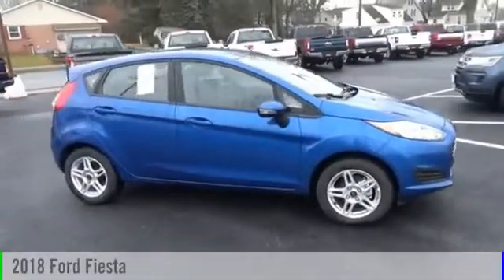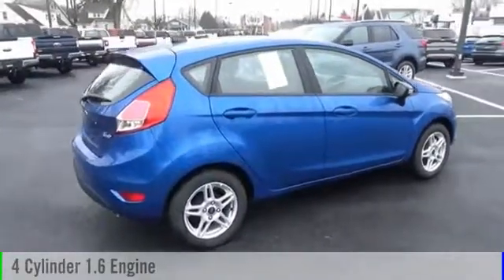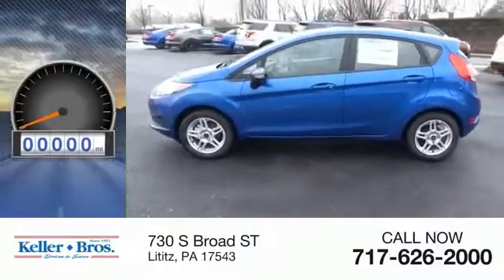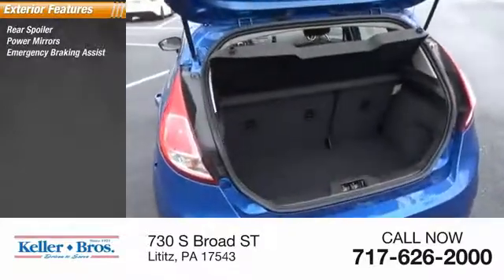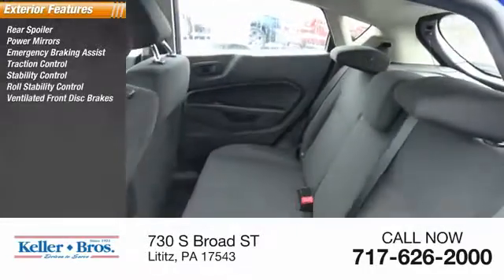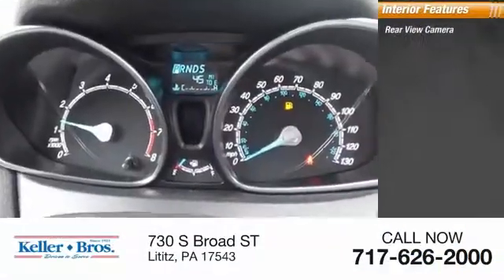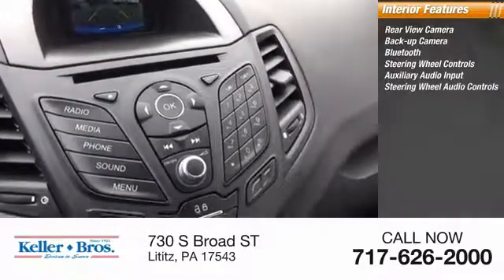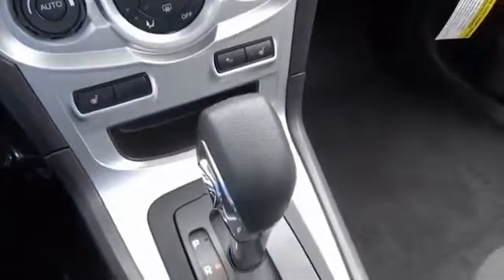2018 Ford Fiesta Lititz PA 15998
2018 Ford Fiesta SE